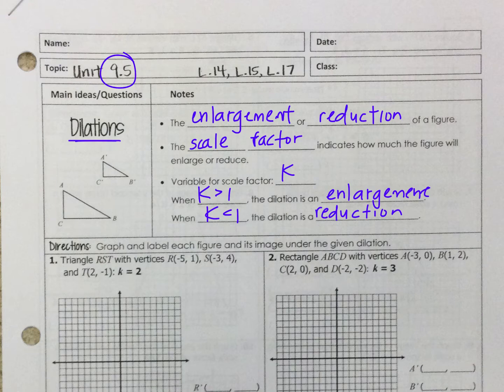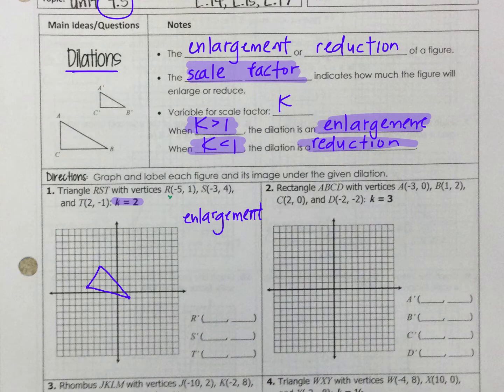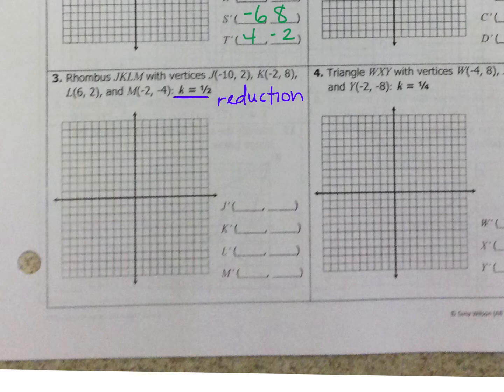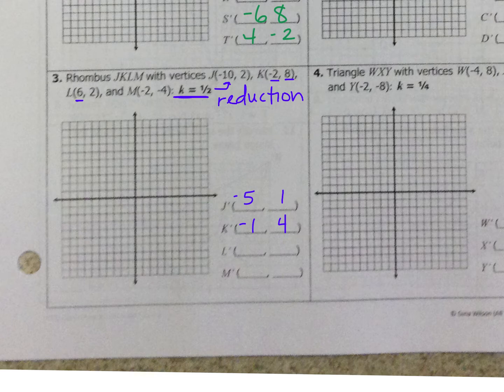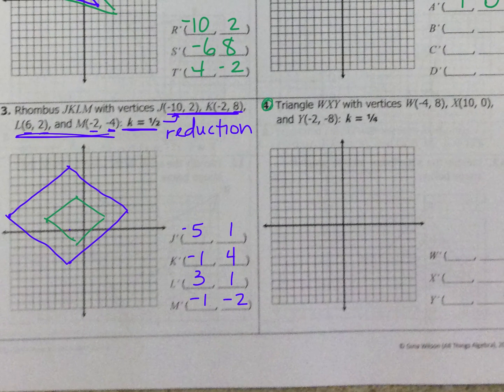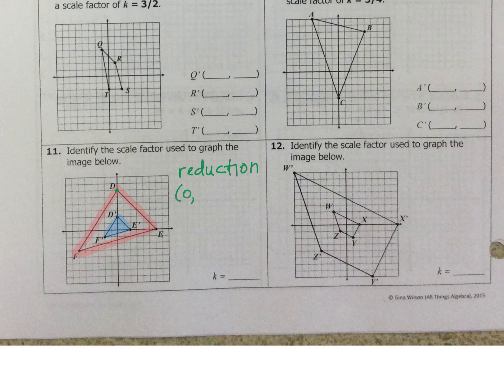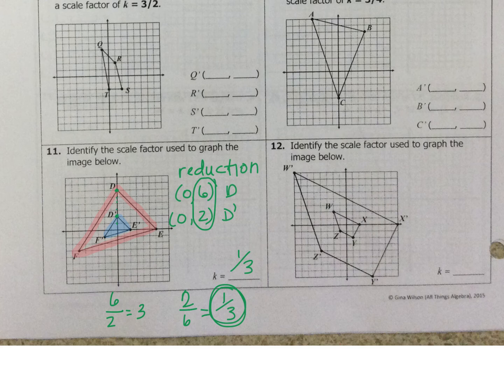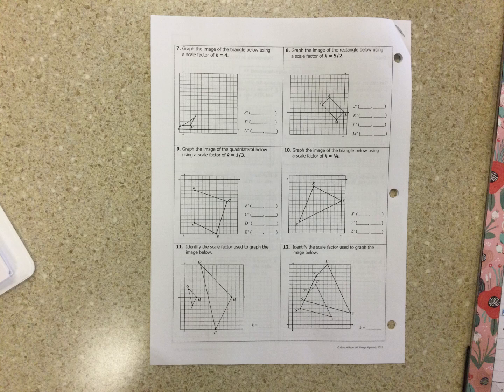Geo B 9.5 Notes and Practice (21-22).mp4